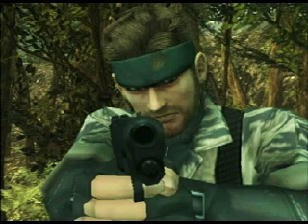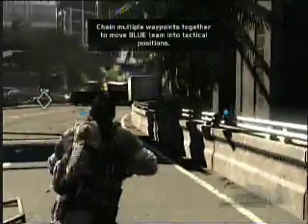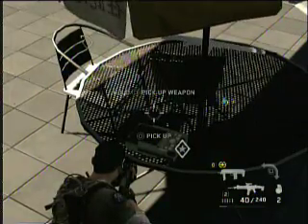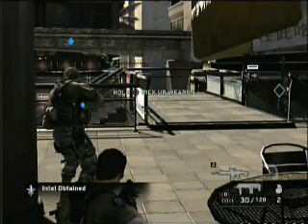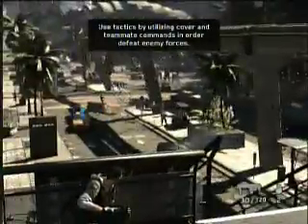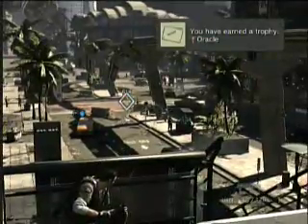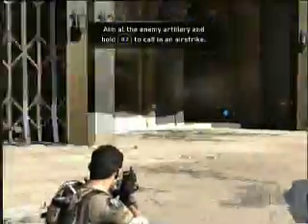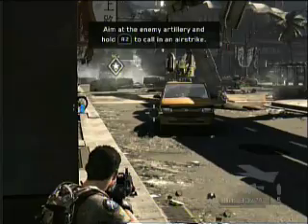Socom 4 First Strike Intel and Blood Orange location guide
in this video you see me get the Oracle and The Blood Orange Trophies since im doing these from start to finish i hope you enjoy and please rate comment and subscribe i love it when you like it im snake and im out.